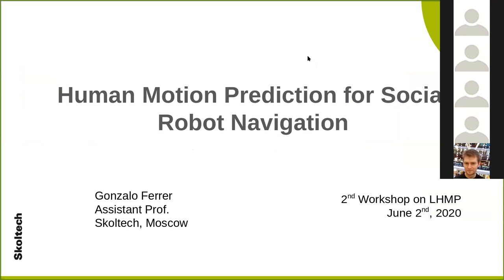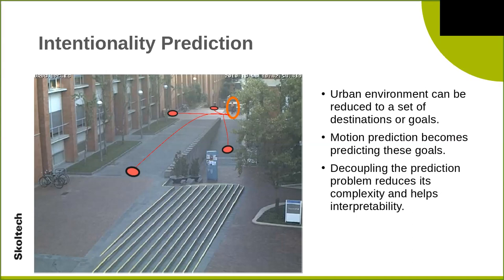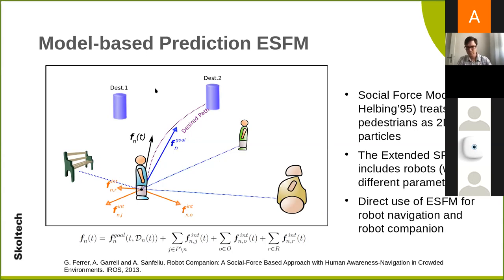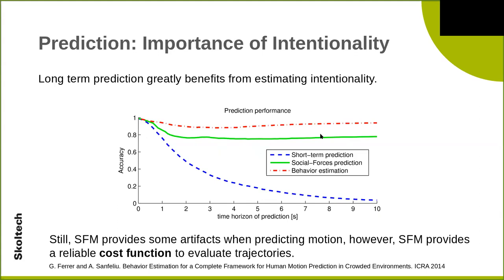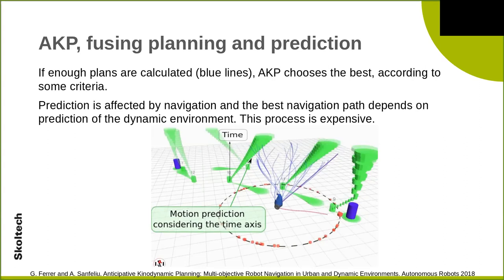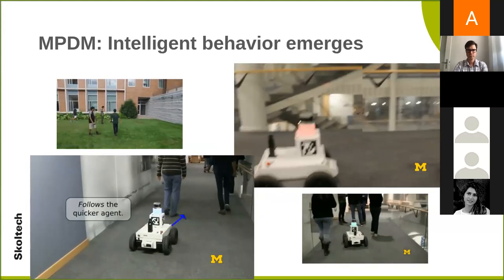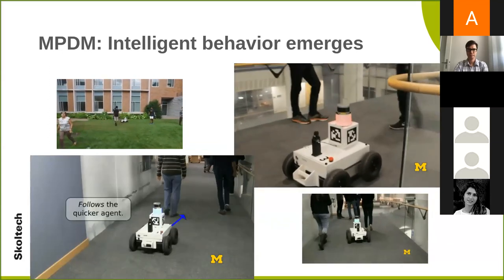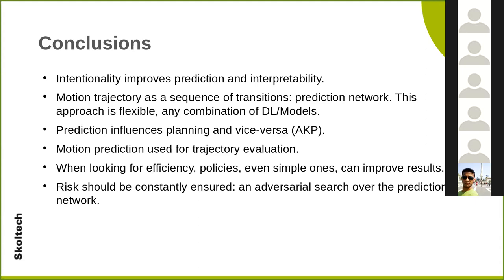LHMP 2020, Part 2: Invited talk by Gonzalo Ferrer (Skoltech)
2nd Workshop on Long-term Human Motion Prediction (LHMP)

Part 2: Invited talk by Gonzalo Ferrer (Skoltech)

This talk will be focused on human motion prediction from the point of view of social robot navigation in urban environments. We will show how predicting the state of dynamic agents, that is, pedestrians, has a profound impact on robot navigation and the other way around, how robot actions affect motion prediction. We will also discuss on the importance of computationally fast solutions, when applied to real-world navigation and the correct management of risk due to the inherent limitations in prediction. Finally, we would mention the current challenges and some next promising directions in motion prediction.

IEEE International Conference on Robotics and Automation (ICRA),